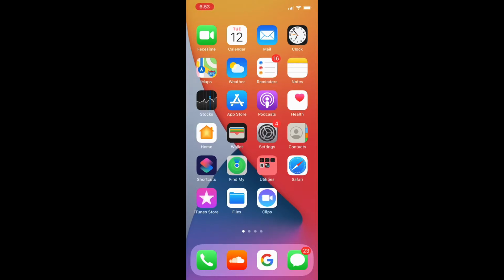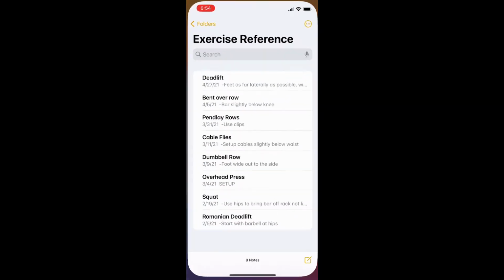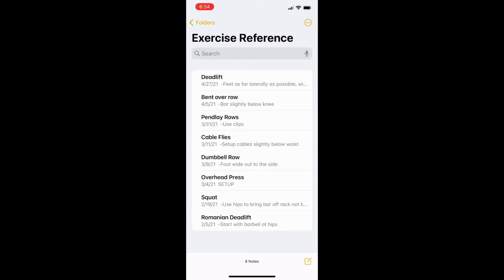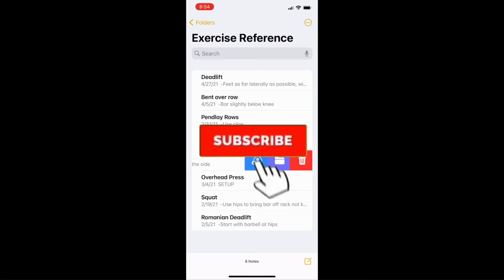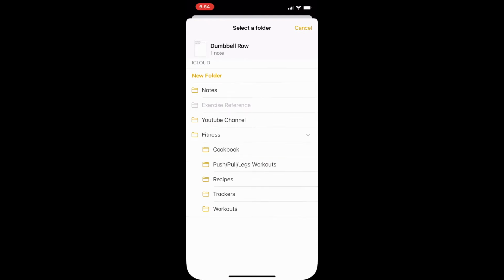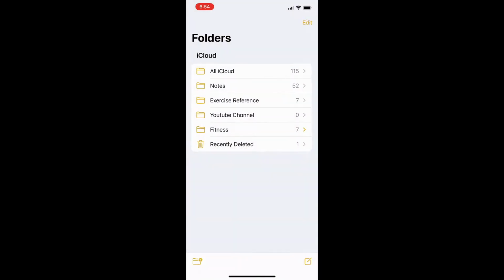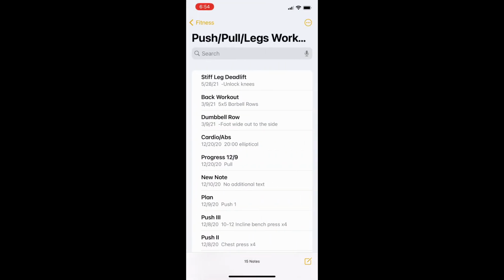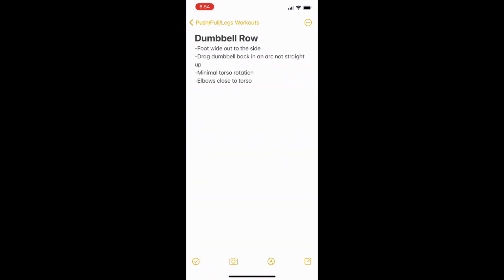How to Add a Note to a Folder on iPhone Notes App